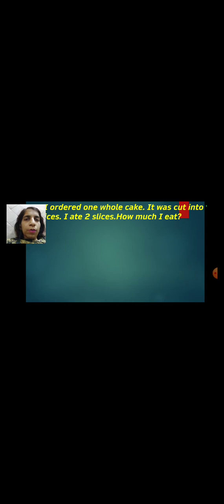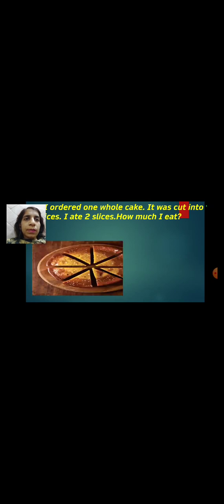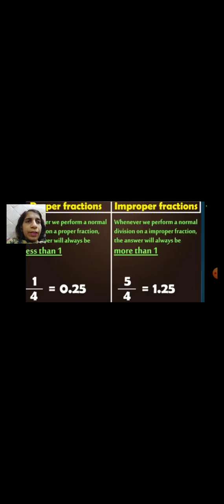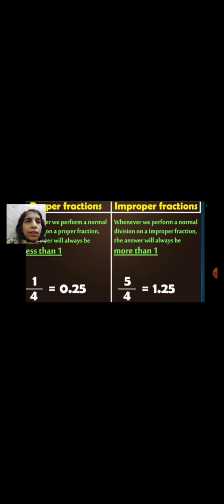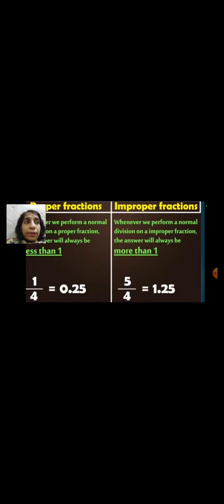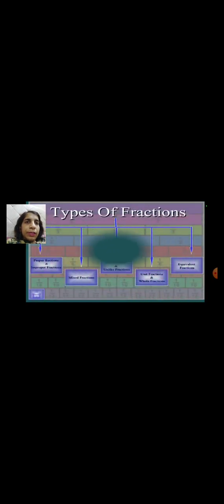Fractions and it's types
Hey guys,

we expect your love and support for our videos...